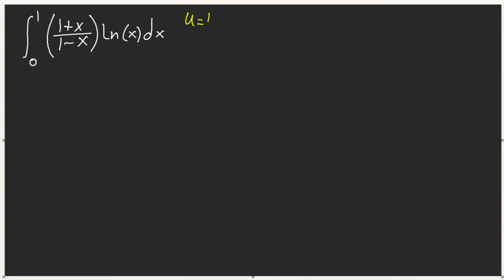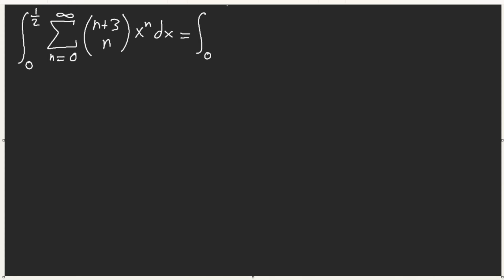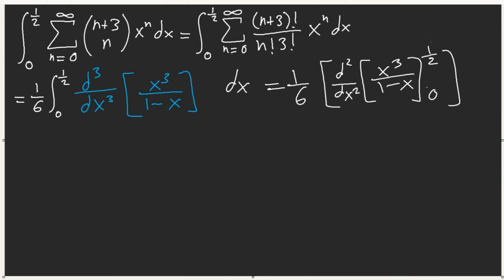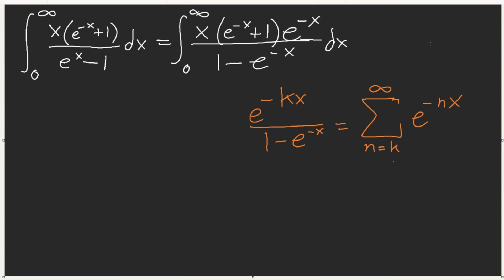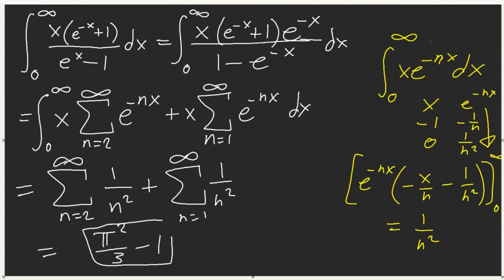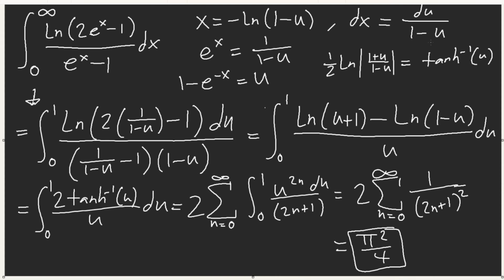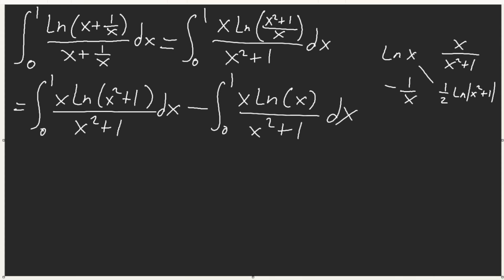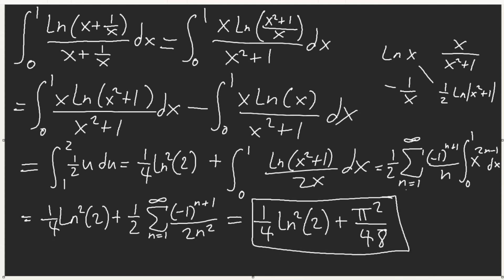Integration Bee Training for Advanced #8.3 - Taylor Series Manipulation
Memorable Timestamp:
0:19 - Using King's Rule
3:57 - Higher Derivative Summation
10:47 - Use the Initial Term Sum
15:59 - A Very Sneaky Forced U-Sub
20:35 - A Sharky Intimidating Integral
26:28 - A Deadly Integral with 5 Obstacles to Overcome